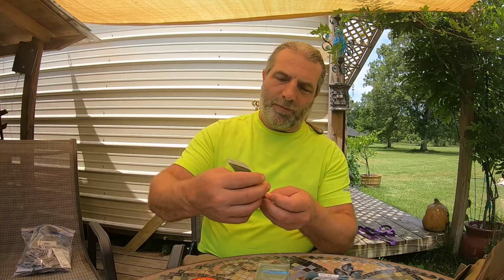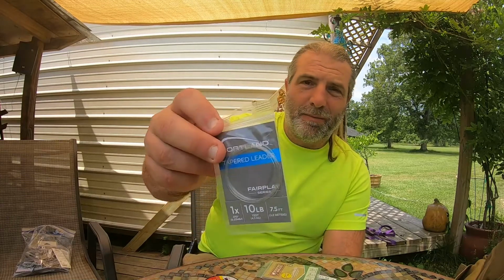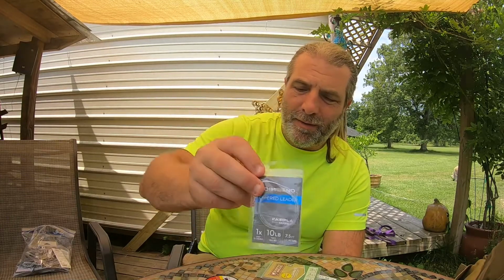Fly Fishing Leaders & Tippets for Bluegills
The gear i use for swamp. ditch, and pond fishing, is more of a budget range in cost then named brands. The swamp water is rough on fly lines. Stumps, trees, oils, and surface clutter is a sure way to destroy leaders and tippets then fishing on a clear water stream up north.